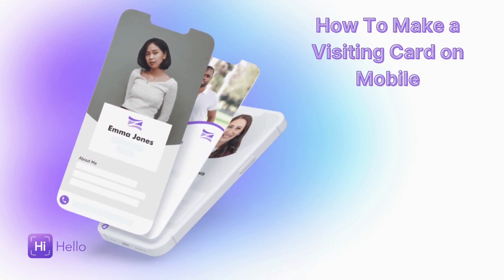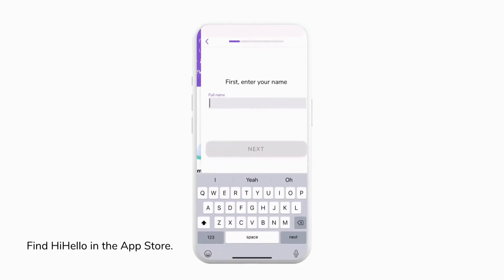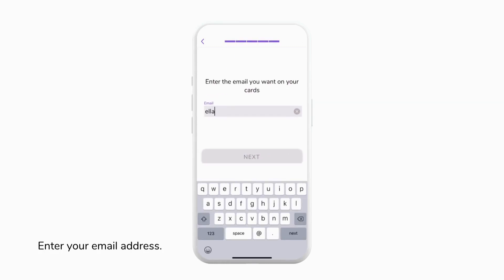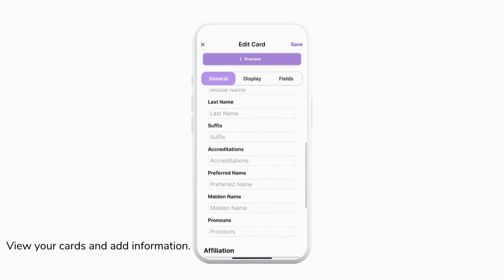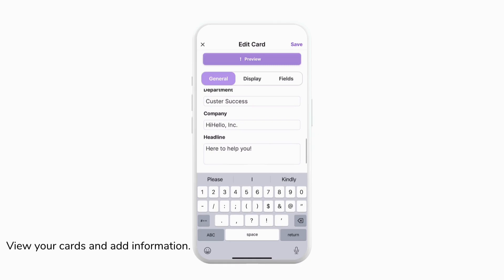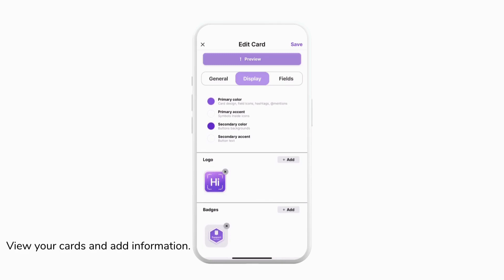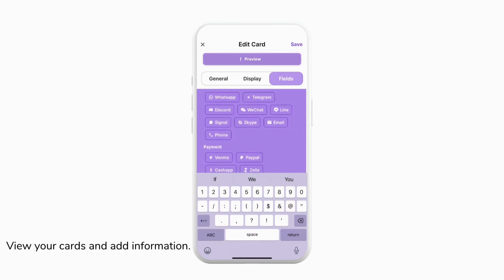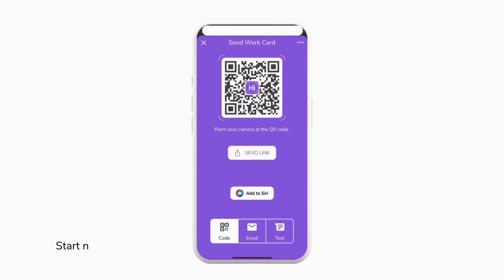How To Make a visiting Card on Mobile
This video shows you how to make a free digital business card on your iPhone or Android. Follow along to make your own digital visiting card.